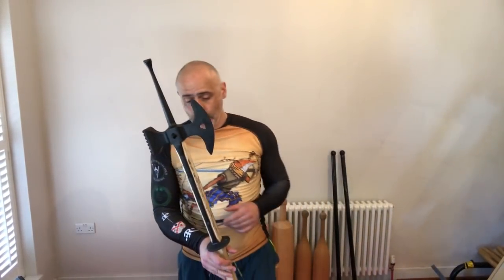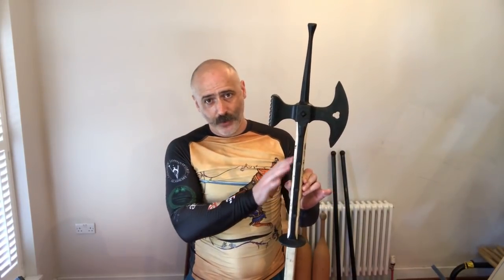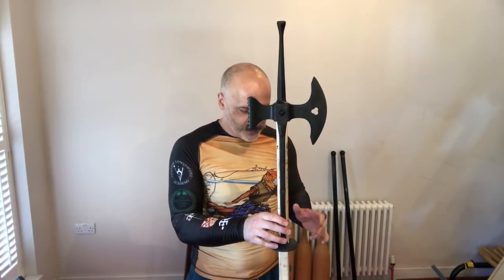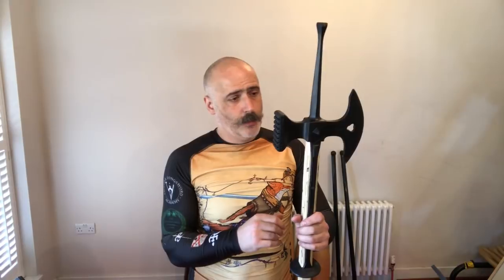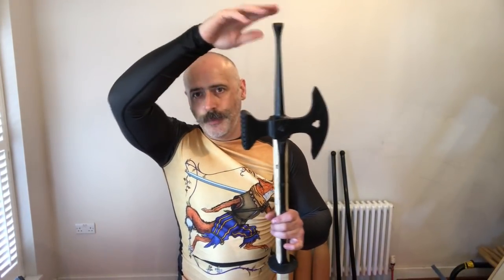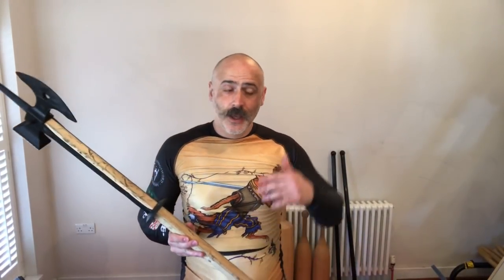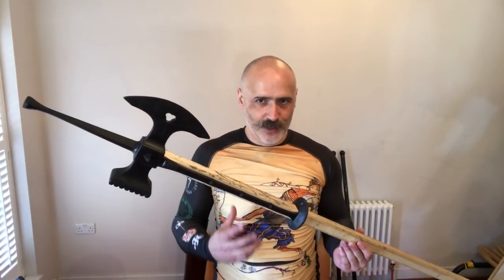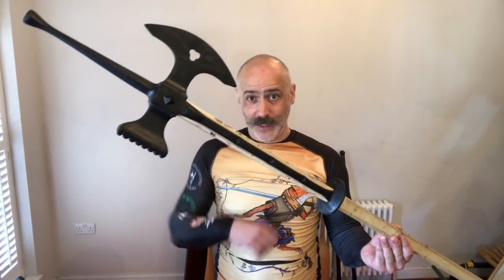Poleaxe Trainer By Black Armoury, a review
Is it good or is it poo? The training poleaxe from Black Armoury.